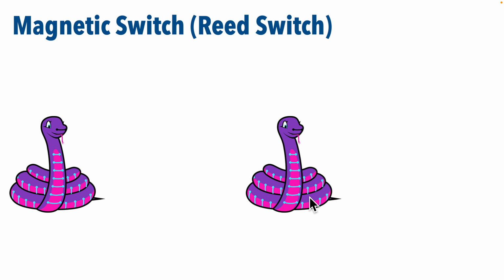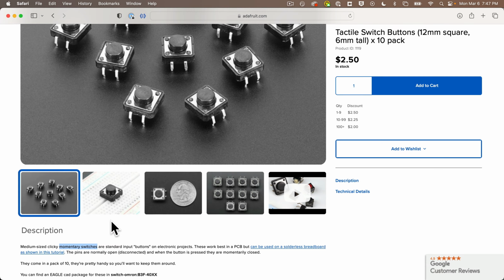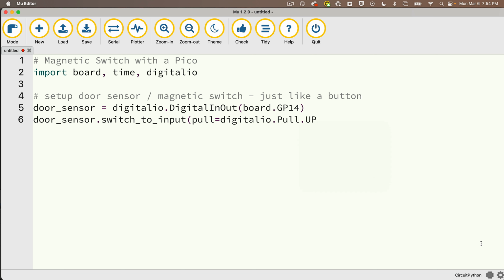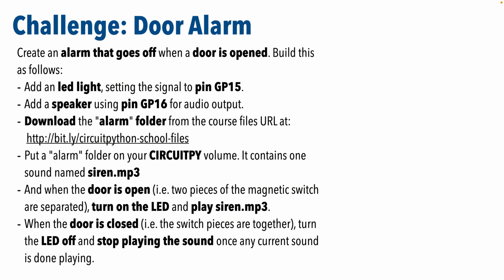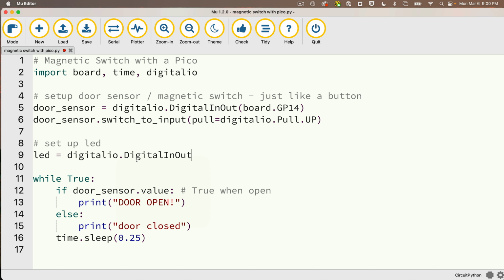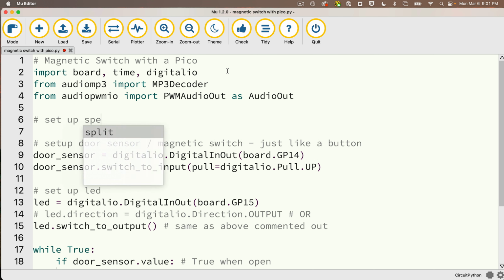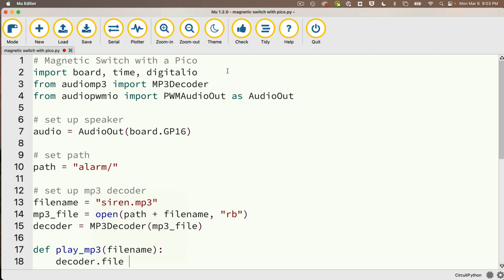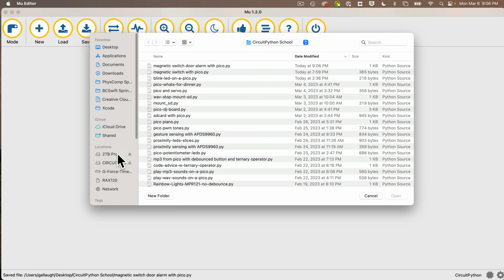Using a Magnetic Switch (called a Door or Reed Switch) with a Raspberry Pi Pico & Circuit Python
Want to tell if a door is open? Use a Magnetic Switch. Sometimes called a Reed or Door switch, these come with two components, a wired piece and a magnet. When the door is open, the switch reports like a button that isn't depressed. When closed, the magnet completes a circuit inside the wired switch and current flows through the switch, reporting like a depressed button. We'll learn about Magnetic Switches, we'll wire one to a Raspberry Pi Pico and read it's state through a CircuitPython program, then we'll issue a challenge to create a door alarm that lights up an LED and plays an alarm sound if a door is open, and stop playing and lighting when the door is closed. We'll show the solution to the challenge at the end of the lesson.
Part of Prof. John Gallaugher's Physical Computing course.